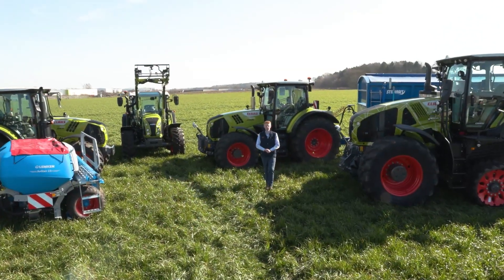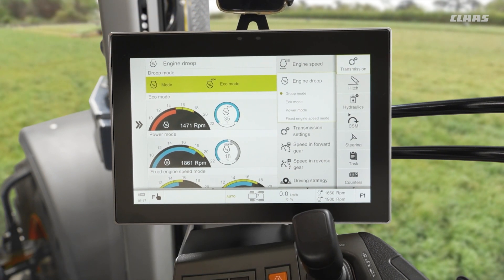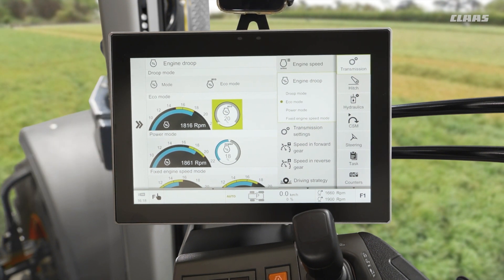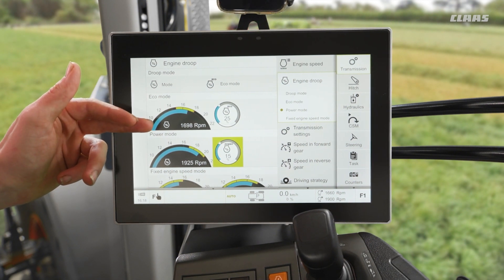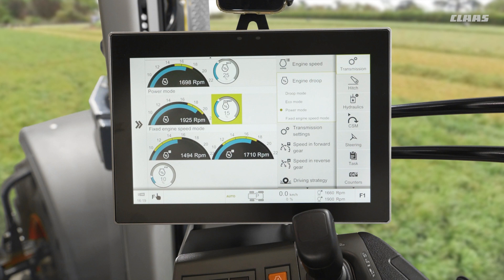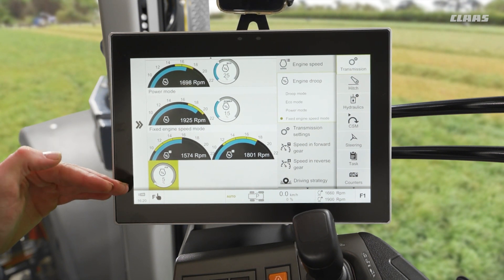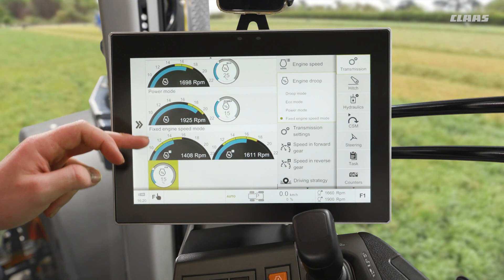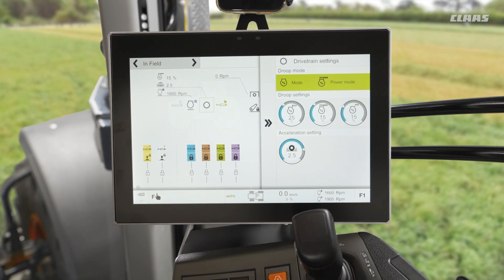CMATIC Setting the Transmission | CEBIS CLAAS Tractor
Droop is a core concept to the operation of a CMATIC continuously Variable transmission. In this video we look at how it alters performance and where it should be set for different applications. Tractors applicable: ARION 500, 600 with CEBIS and AXION 800, 900 with CEBIS.